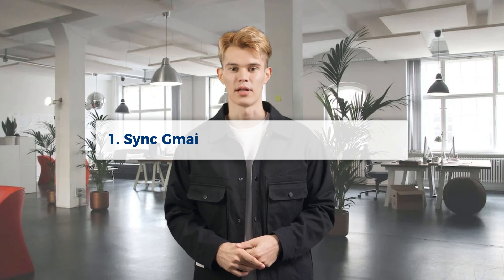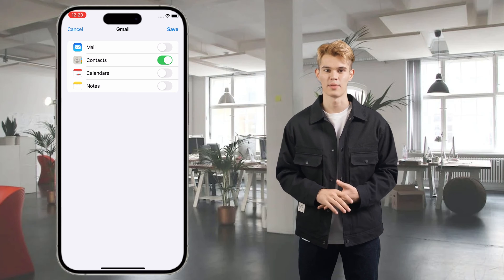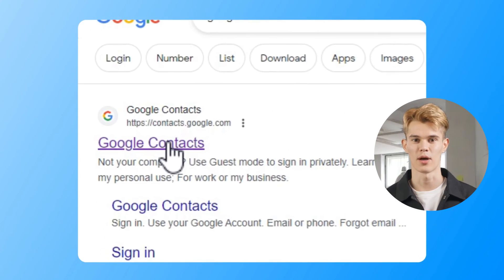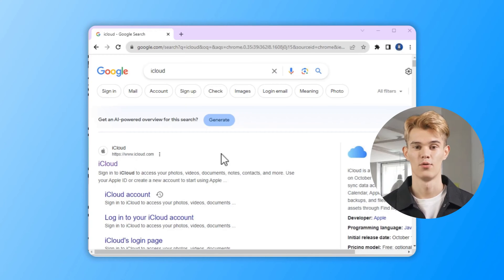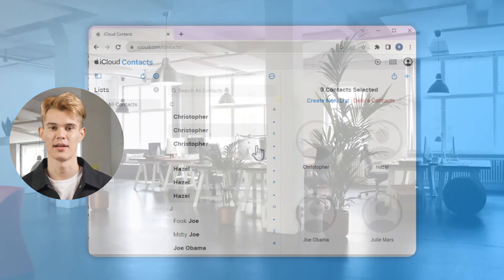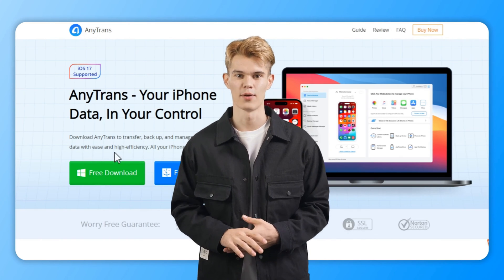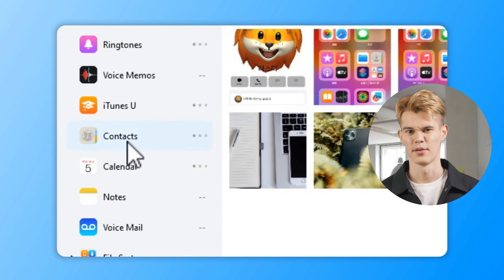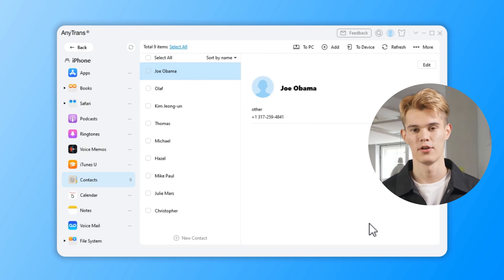[3 Ways] How to Import Google Contacts to iPhone | iOS 17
Looking to import your Google Contacts to your iPhone? We've got you covered! In this step-by-step video tutorial, we'll walk you through the seamless process of importing your valuable Google Contacts to your iPhone.

No more manual input or the risk of losing important contacts during the transition. With our expert guidance, you'll discover the simplest and most effective methods to import your Google Contacts to your iPhone.
00:00 Intro
00:25 Sync Gmail Contacts with iPhone
01:05 Import Google Contacts with iCloud
02:03 Import Google Contacts to iPhone with AnyTrans